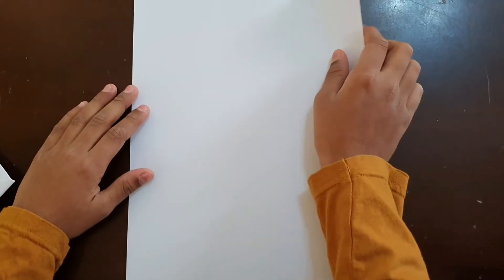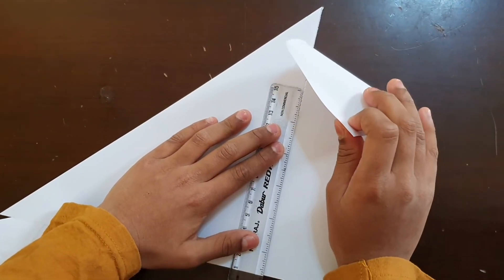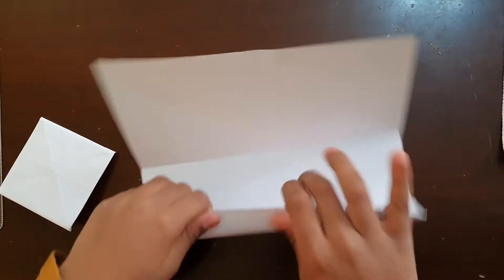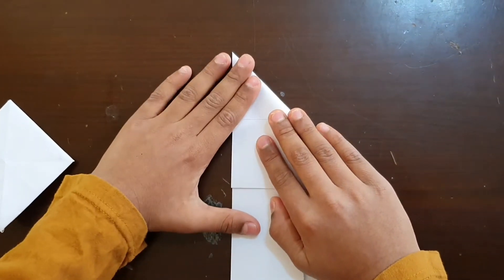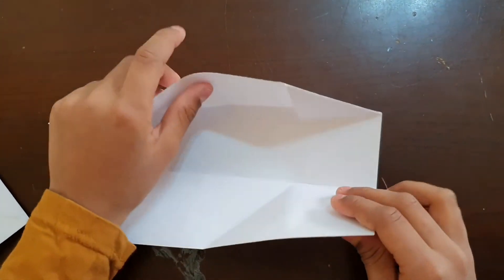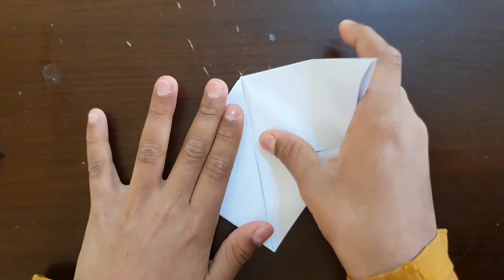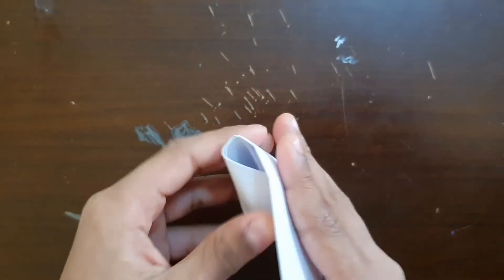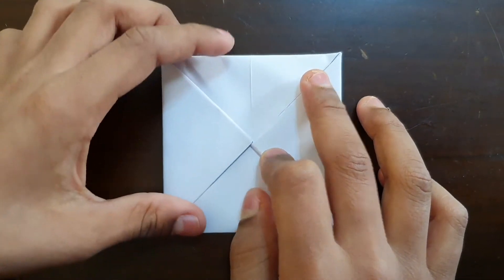How to make Spinner with paper